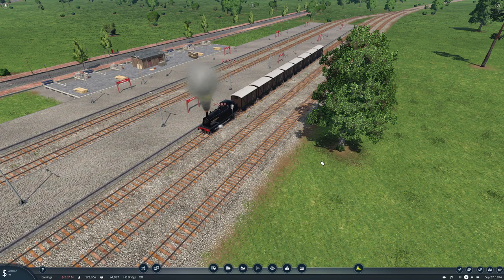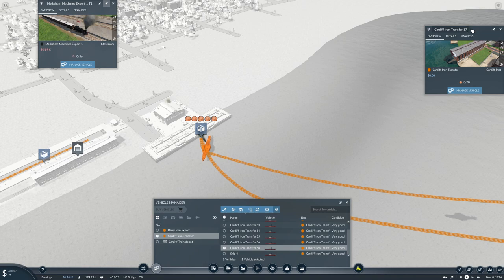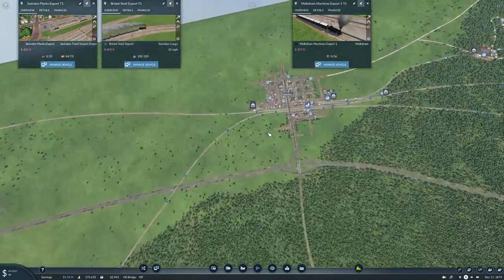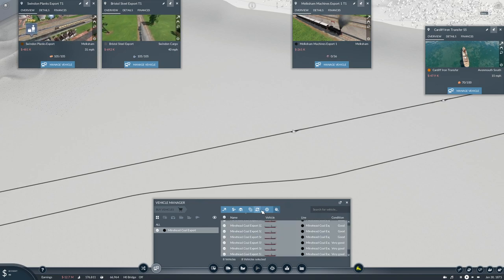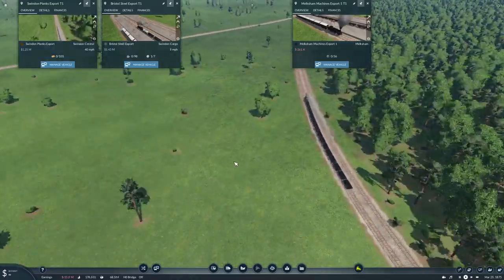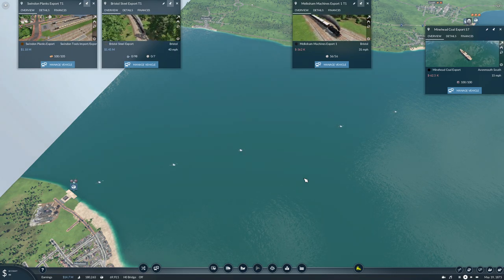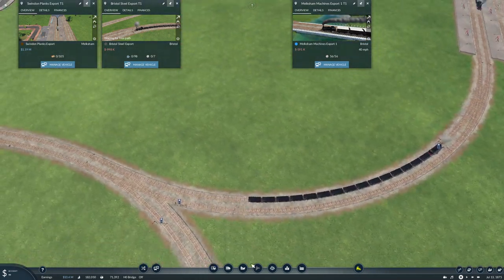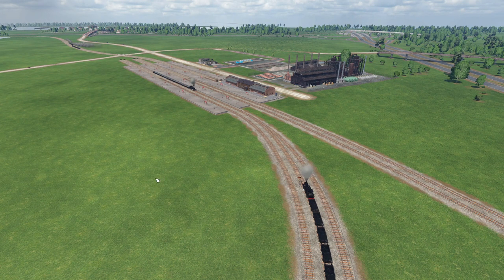Transport Fever 2 - Series 3 - UK - EP25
Welcome to Series 3 for Transport Fever 2, in this episode we do some balancing for our Machines Network.